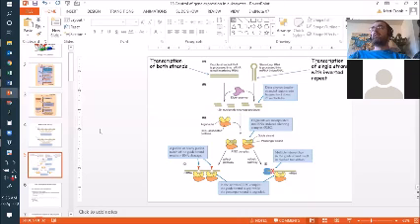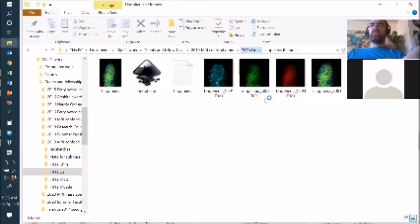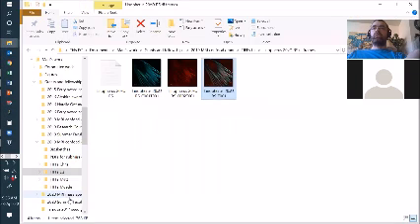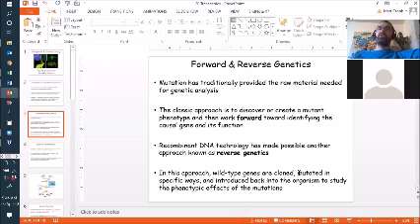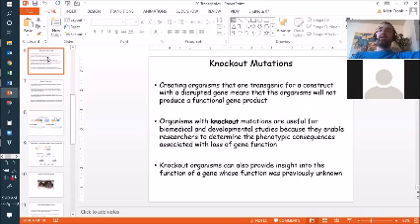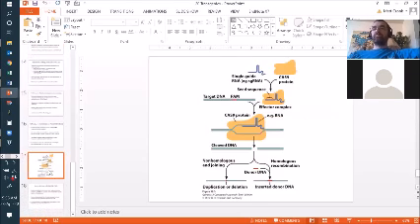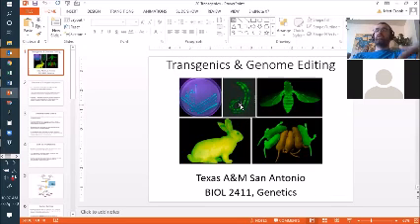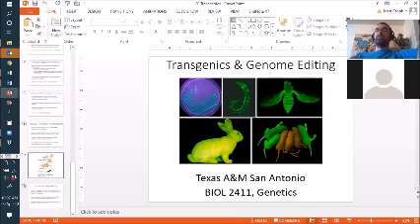23 4 20 Genetics